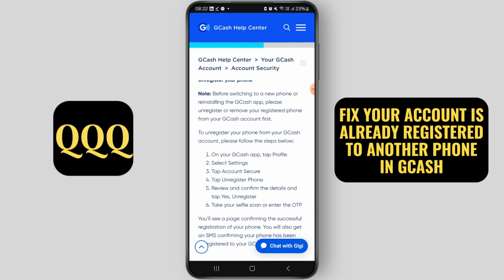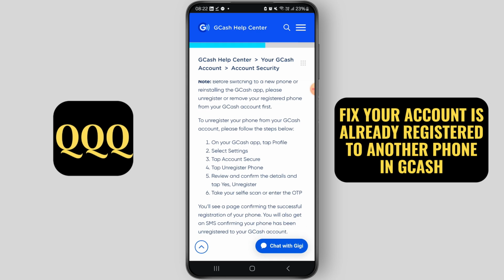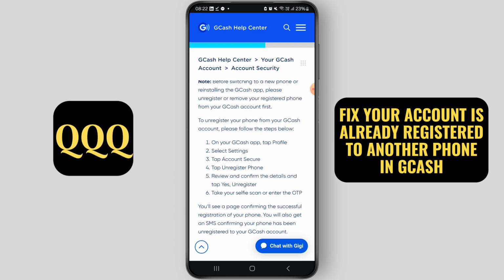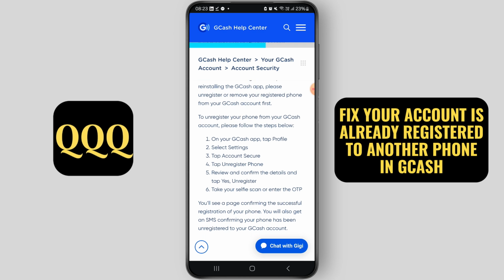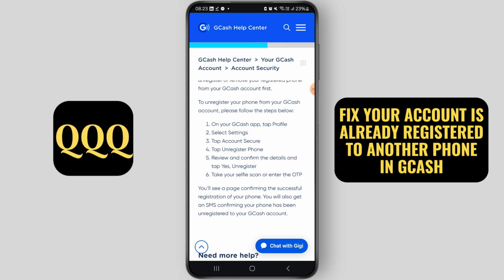Your Account Is Already Registered To Another Phone Number In GCash | Solved✅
Welcome to our comprehensive guide on solving the issue of "Your Account Is Already Registered To Another Phone Number In GCash"! If you're facing difficulties because your GCash account is linked to a different phone number and you're looking for a solution, you're in the right place. This video will walk you through the steps to resolve this problem, ensuring you can regain access to your account and continue using GCash smoothly.

In this video, you'll learn:

How to resolve the issue of an account being registered to another phone number in GCash
Steps to update your phone number in GCash
How to fix phone number registration problems in GCash
Solutions for account access issues related to phone number changes
Tips for managing your GCash account and phone number settings